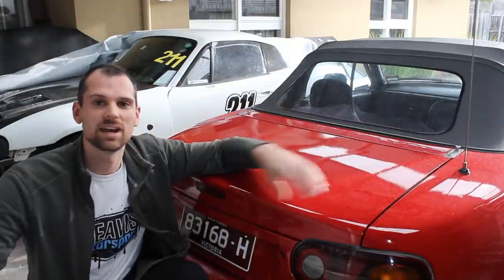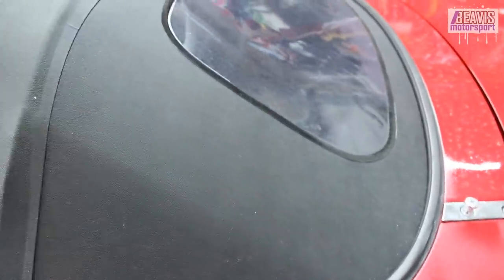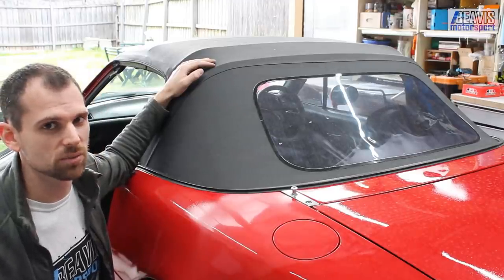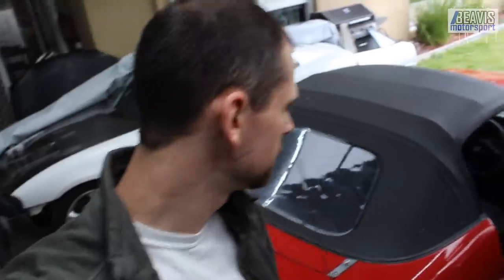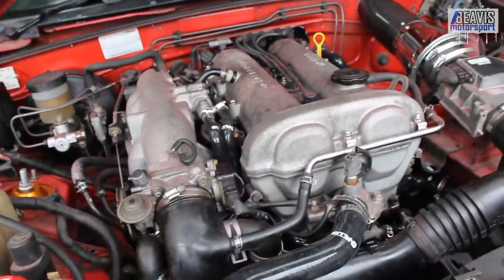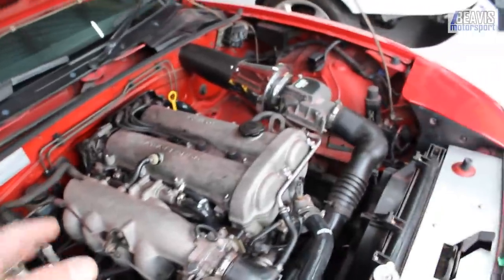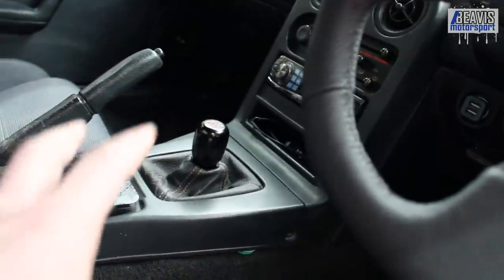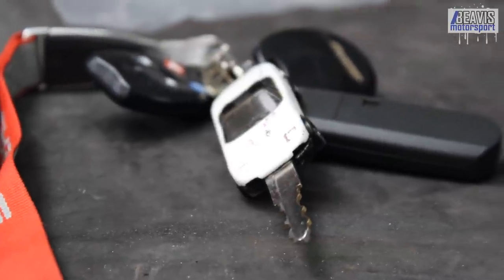ULTIMATE MX-5 MIATA BUYERS GUIDE - WHAT TO LOOK OUT FOR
If you're planning on buying a used Mazda MX-5 Miata anytime soon, then this guide will give you all the tips on what to look out for before you commit to handing over cash for the keys!
⇊ More ⇊